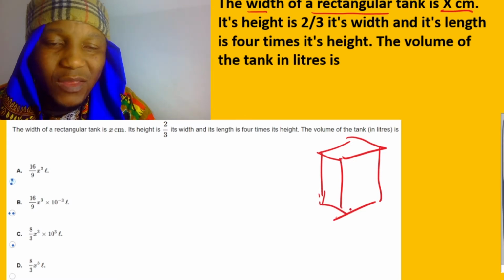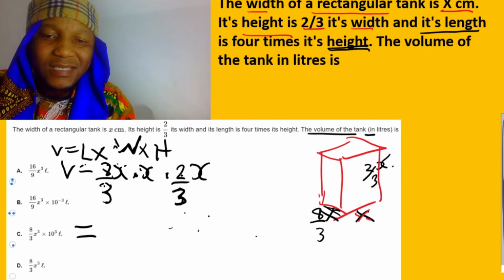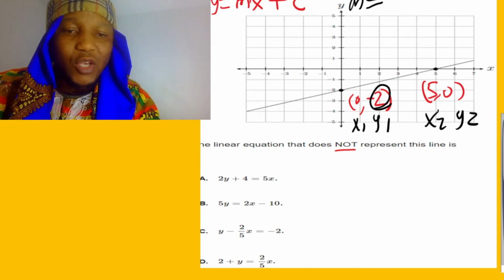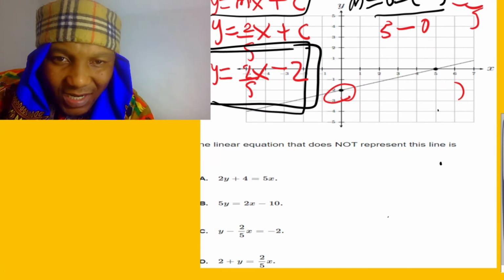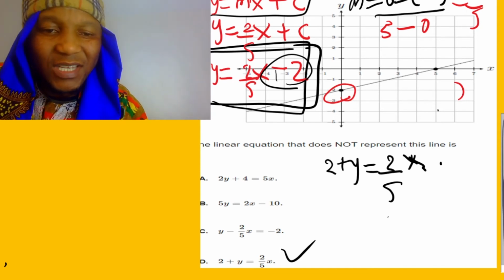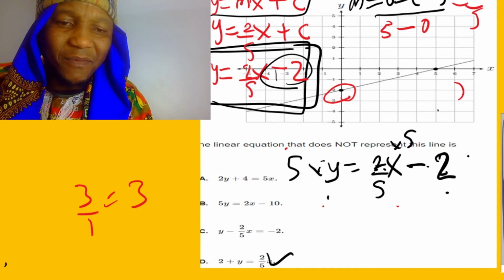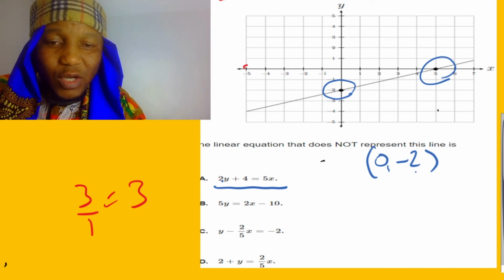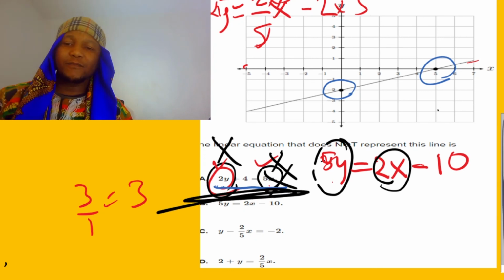5mins? Learn Volume, Area, of Rectangular, Cubic Equation of Line Slope(Gradient) in 7Mins!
The width of a rectangular tank is X cm. It's height is 2/3 it's width and it's length is four times it's height. The volume of the tank in litres is